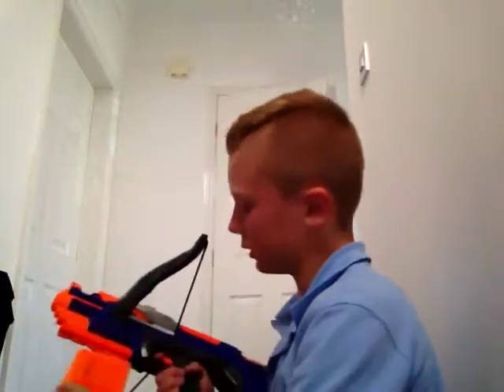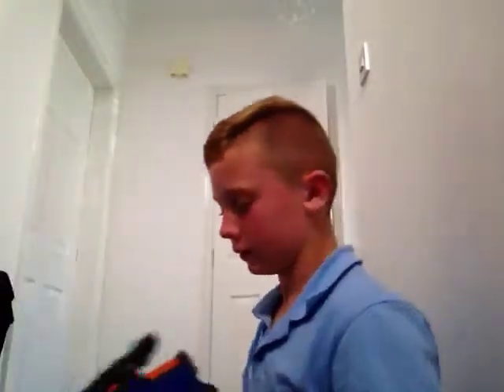Nerf crossbolt review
Today I bring you another Nerf blaster review